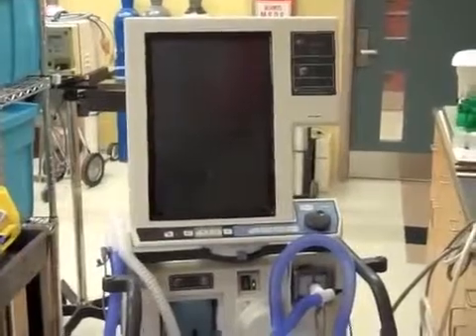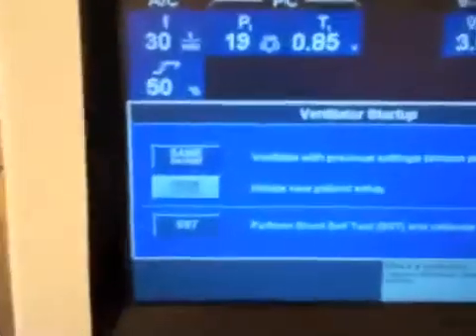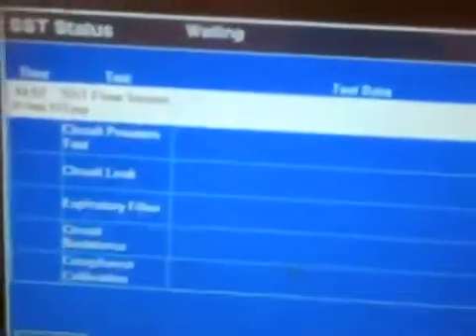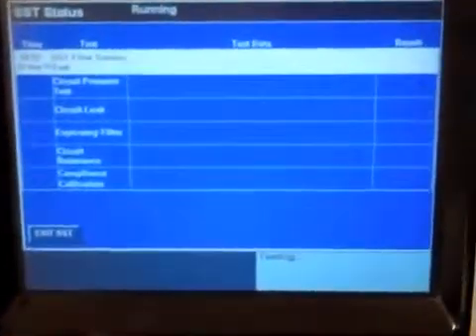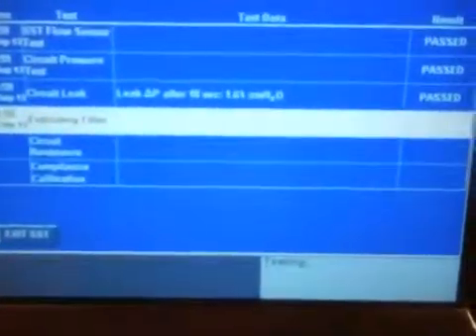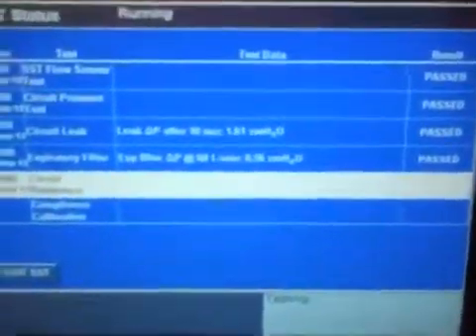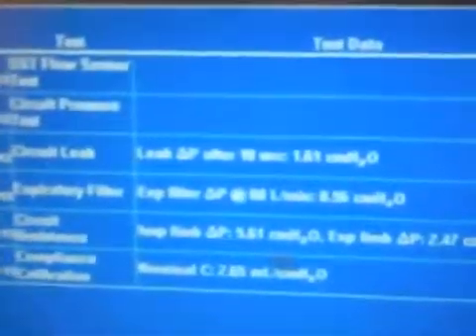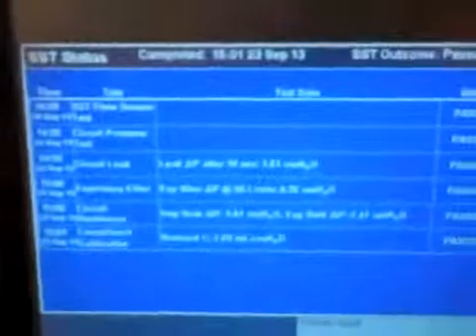Puritan Bennett™ 840 ventilator PB 840